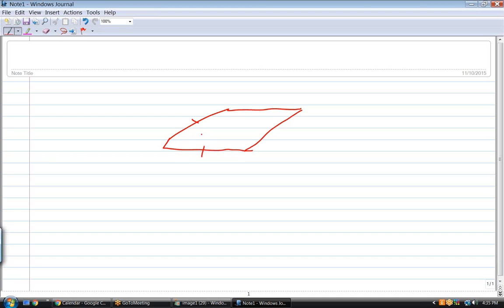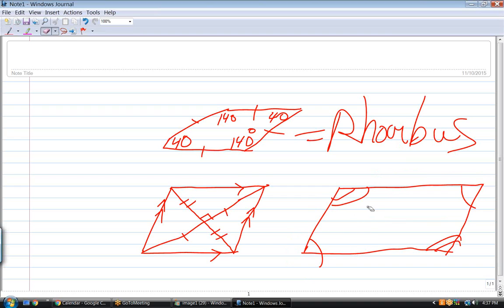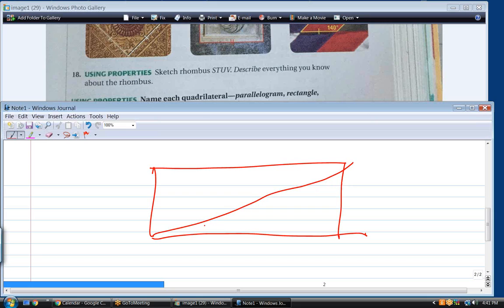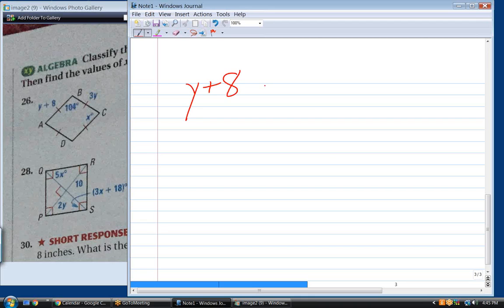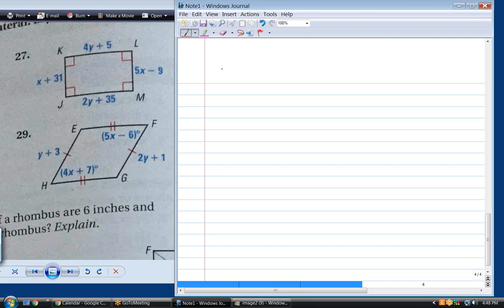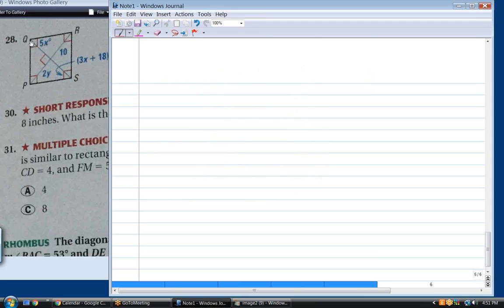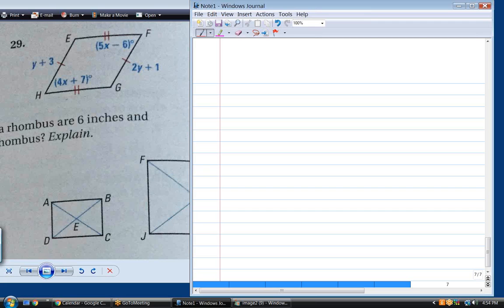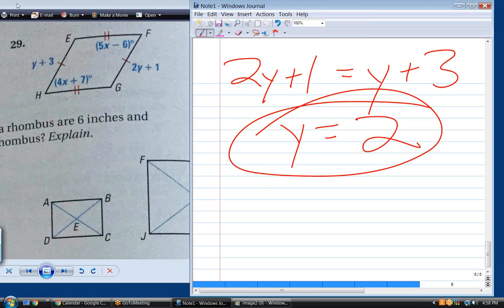Online Geometry tutoring, MD111015